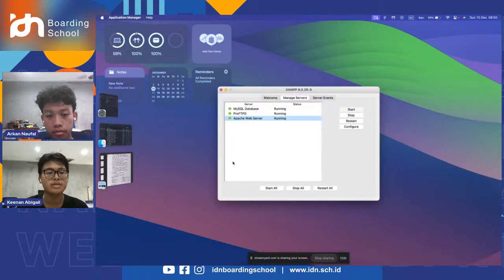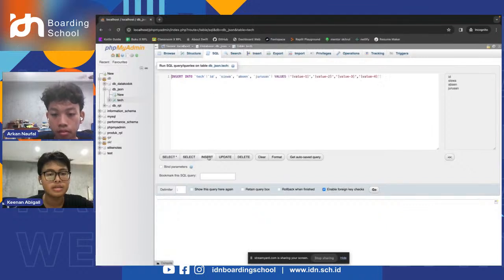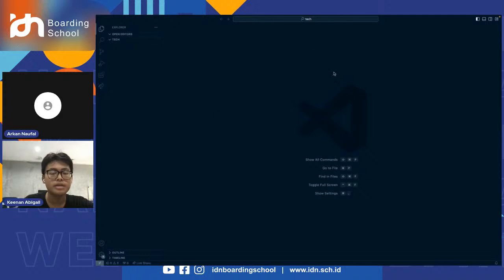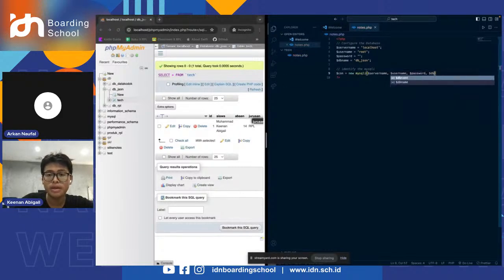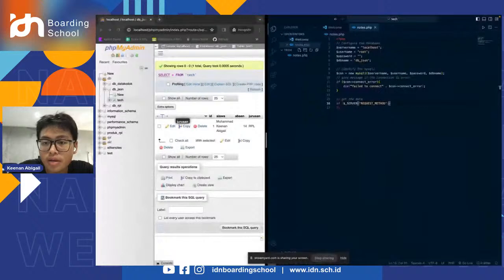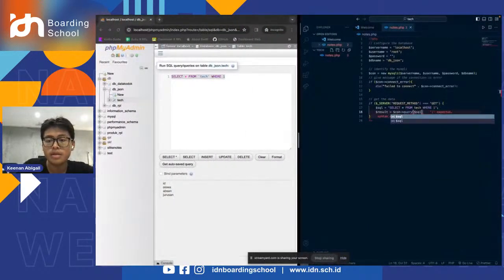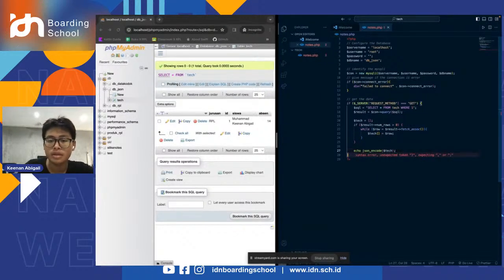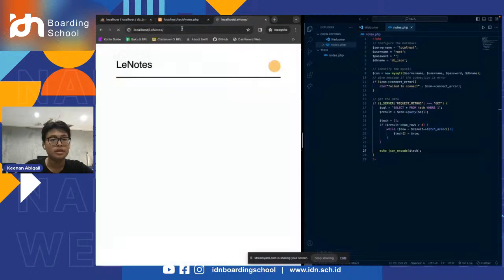How To Convert Data from PHP To JSON | Weekend Tech Talk Series